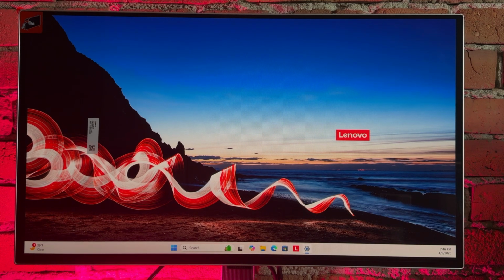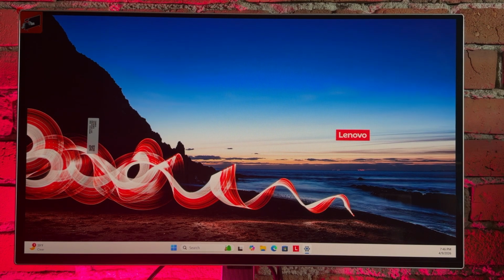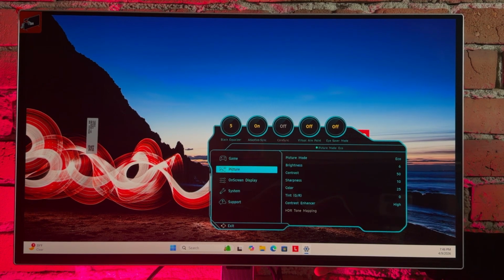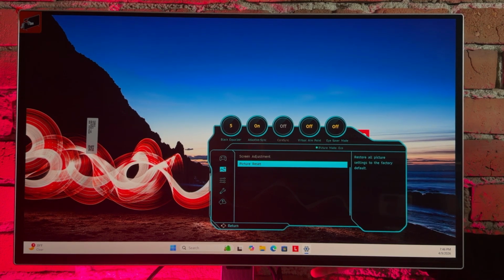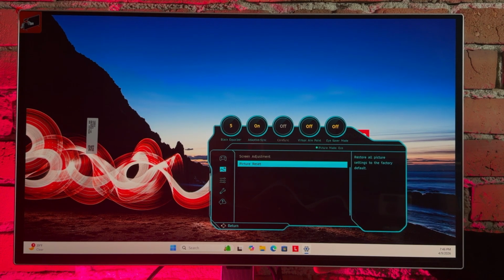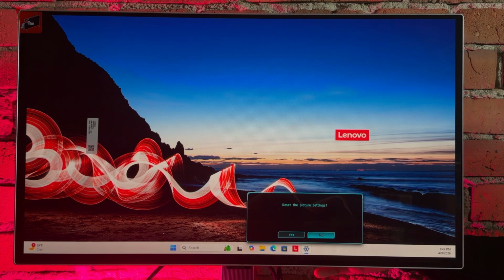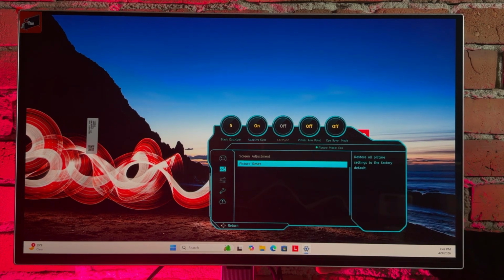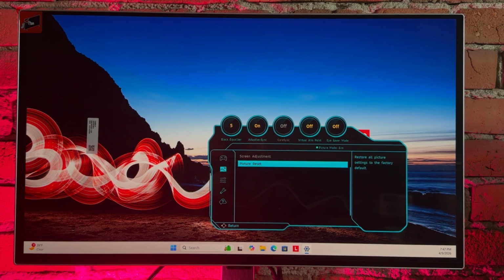SAMSUNG Odyssey G6 – How to Reset Picture Settings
In this short video I show how to reset the picture settings to default on the SAMSUNG Odyssey G6. You will learn how to open the on-screen display (OSD) using the button on the back, navigate to Picture, select Picture Reset and confirm the change. This resets only the Picture category settings (brightness, contrast, color modes) and does not restore full monitor settings. Follow the exact steps to get your Odyssey G6 picture back to factory defaults quickly and easily.

How to reset picture settings on SAMSUNG Odyssey G6?
How to access the Picture Reset option on SAMSUNG Odyssey G6 OSD menu?
Does resetting picture settings on SAMSUNG Odyssey G6 erase all monitor settings?

0:00 Intro - what we will reset
0:05 Press the button on the back to open OSD
0:14 Navigate: go up, then down to Picture
0:26 Enter Picture and go right to find Picture Reset
0:36 Highlight YES and press OK to confirm
0:50 Final note: only Picture category is reset